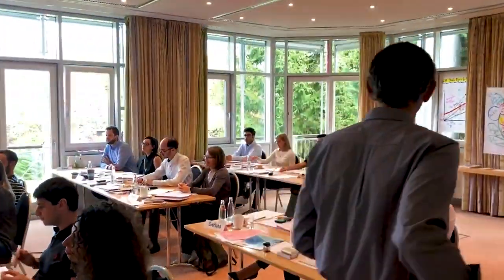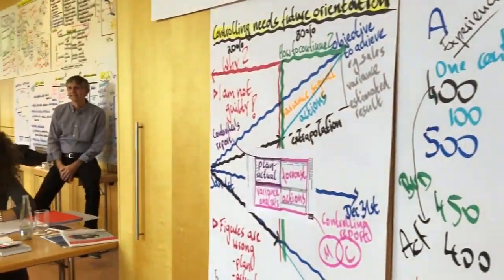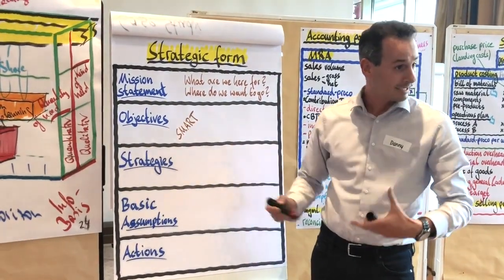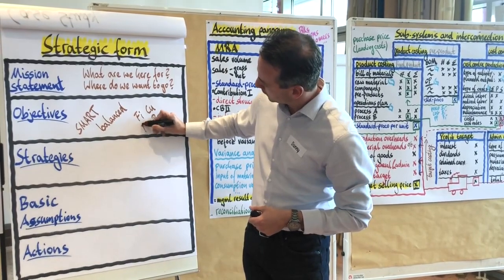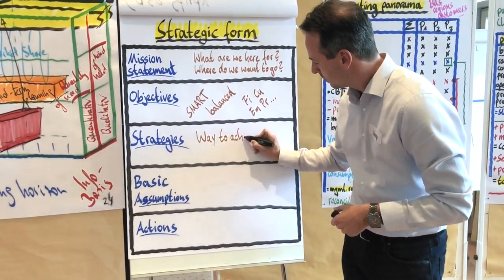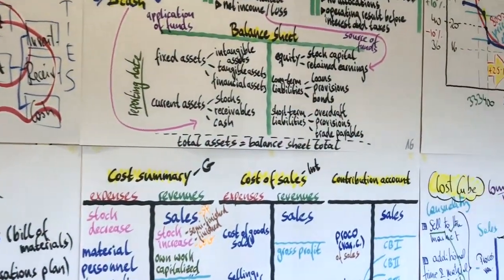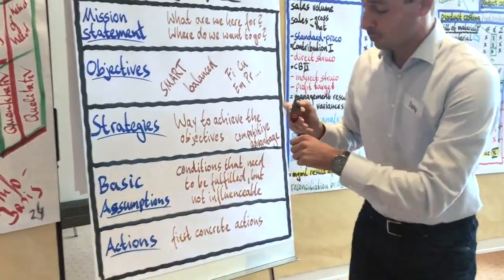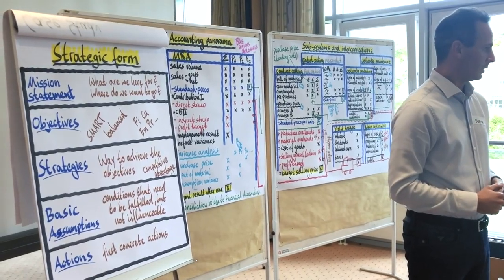Strategic Form Controlling Seminar Stage I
You have objectives in life you want to achieve? Specify them in writing and develop your own strategies and action to achieve them!
My dear colleague Danny explains the principle of the one page only strategic form. A "simple" but powerful tool - not only for top management.

Live from our CA Diploma Program Stage I seminar - Controllers Best Practice